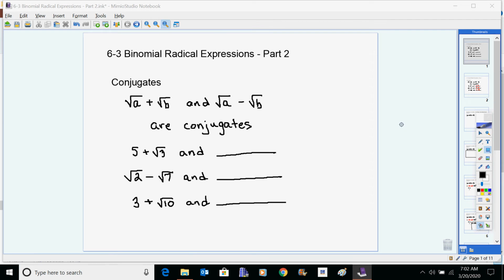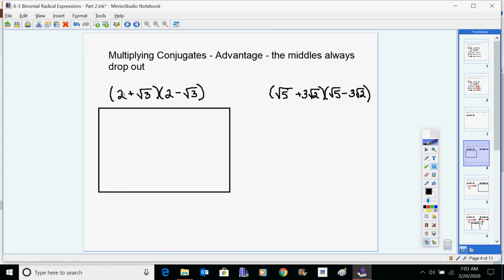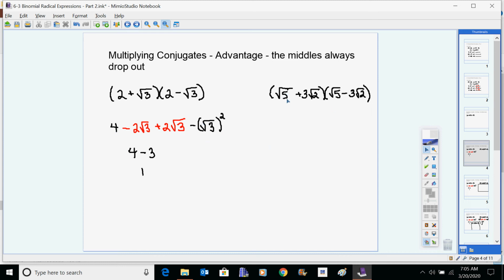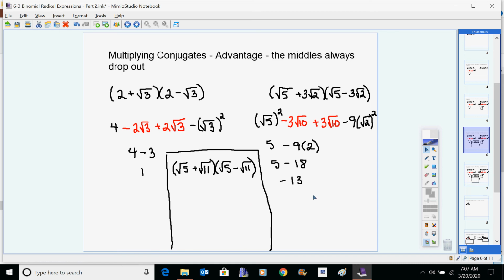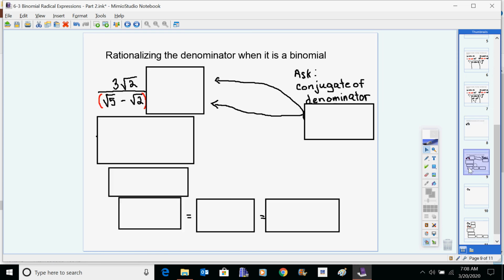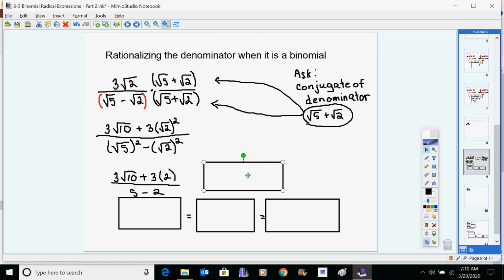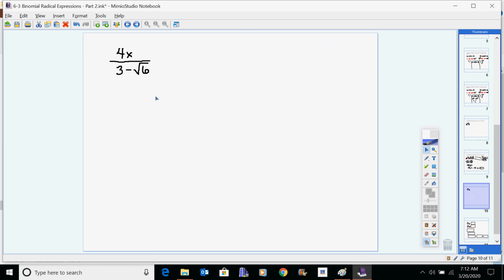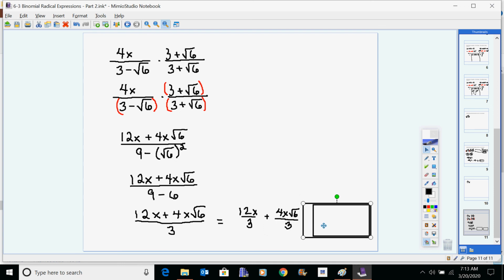Binomial Radical Expressions Part 2